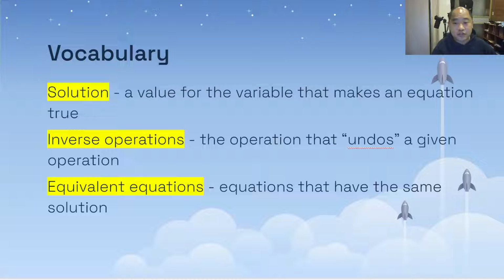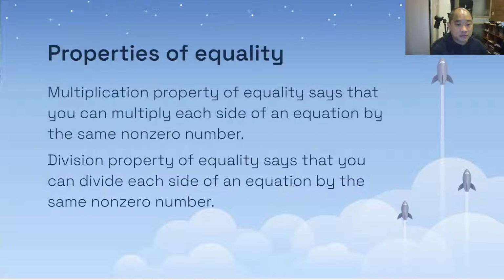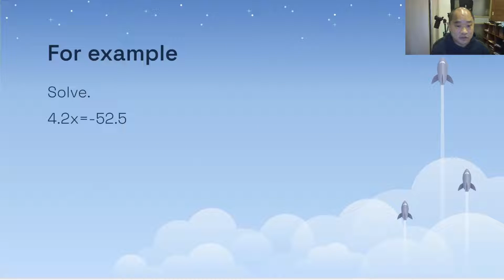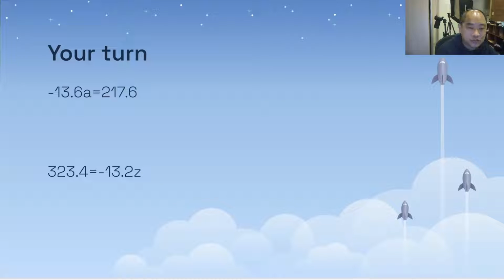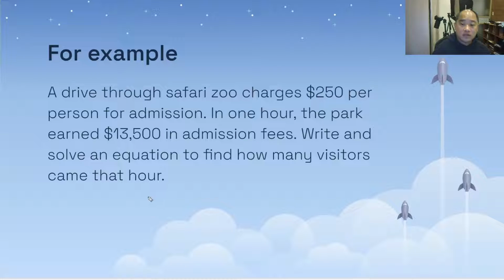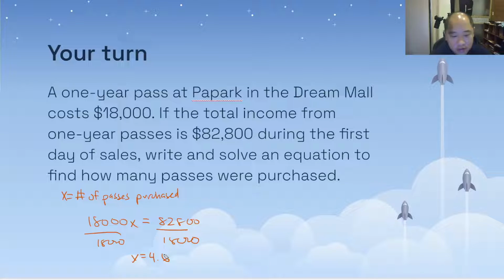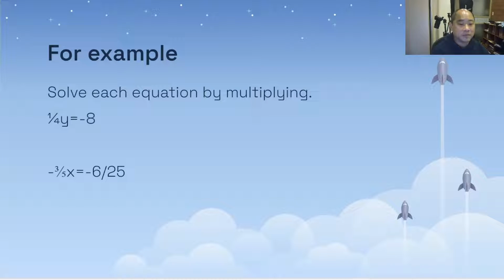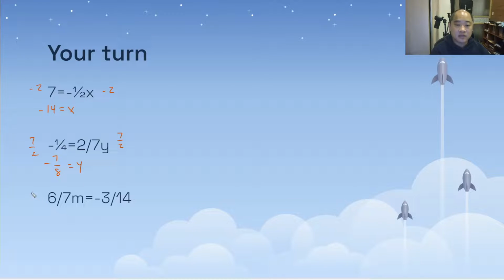PreAlg U5L6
Solving Equations with Rational Coefficients